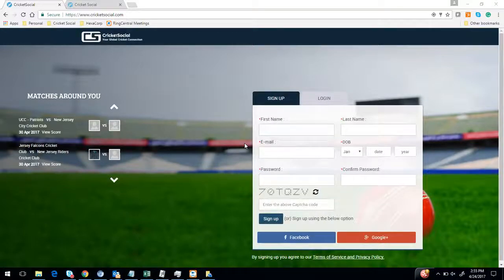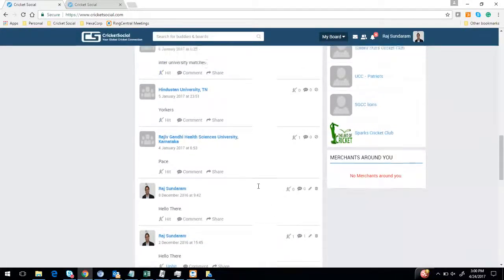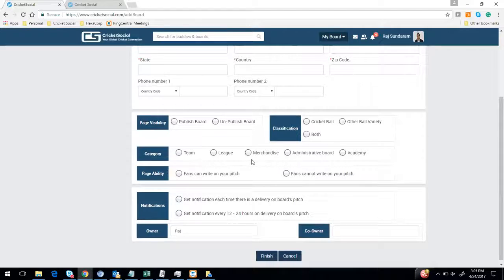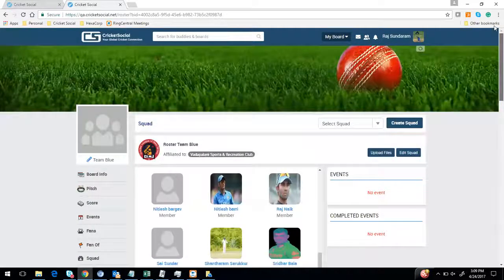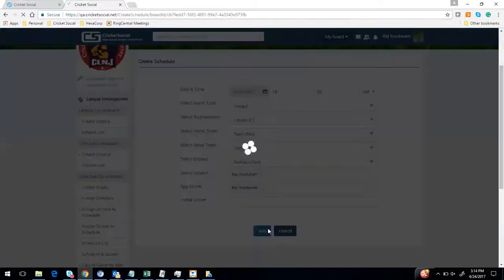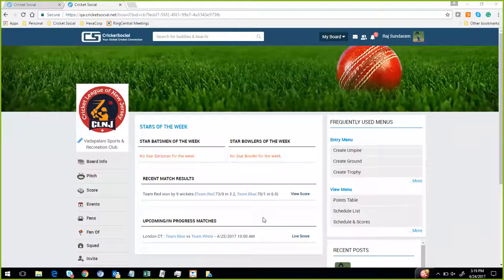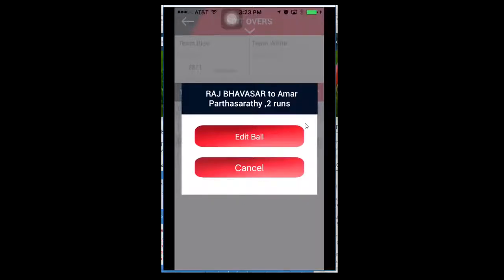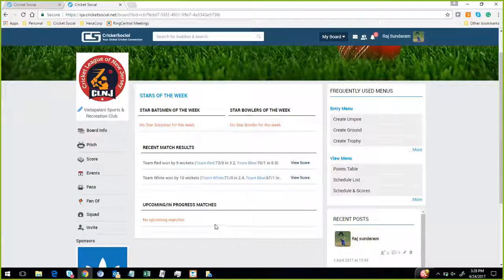CricketSocial Full Demo YouTube